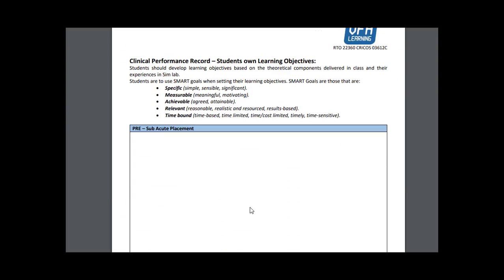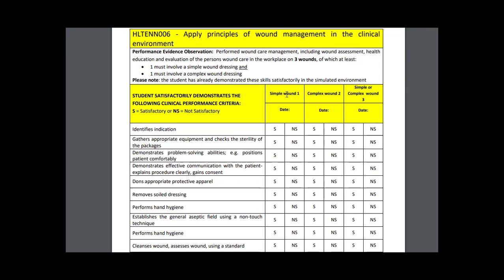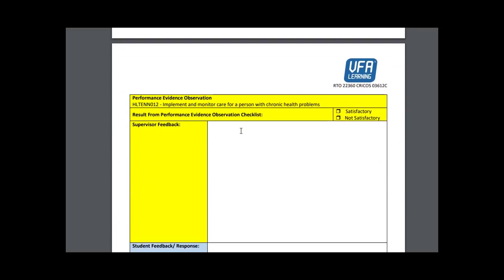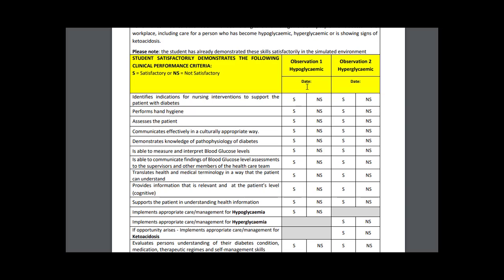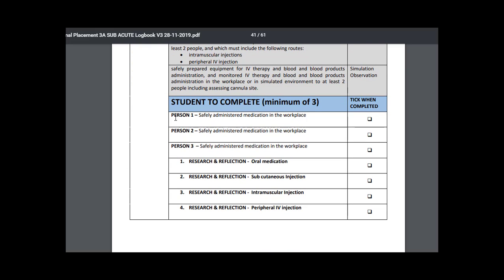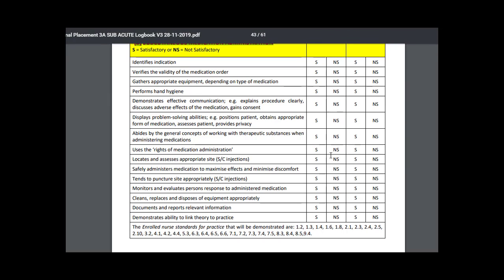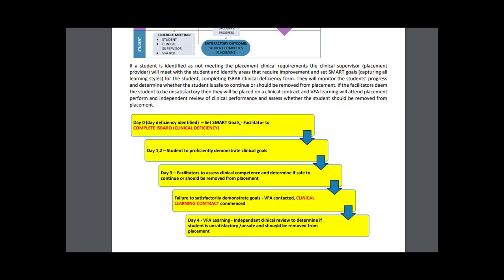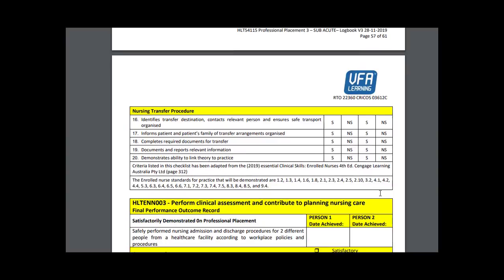Placement Log Book 3A